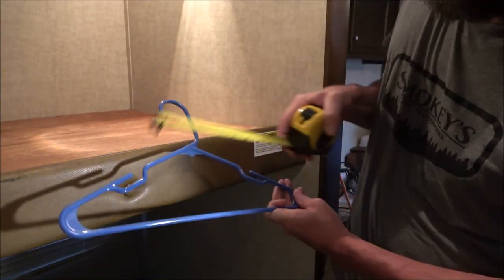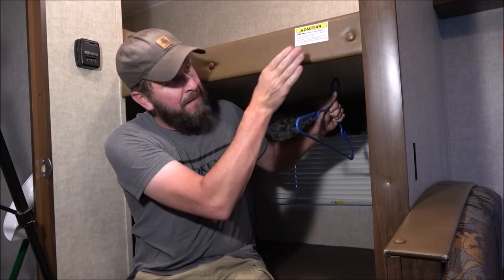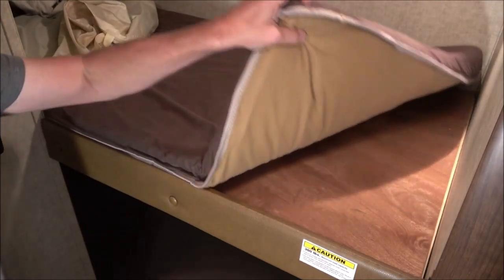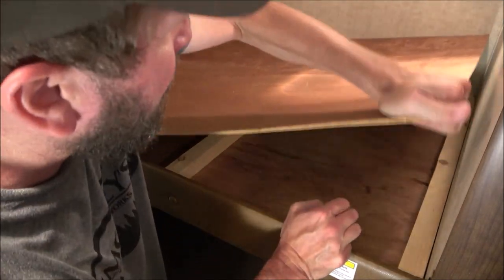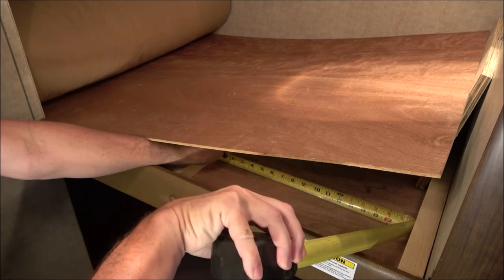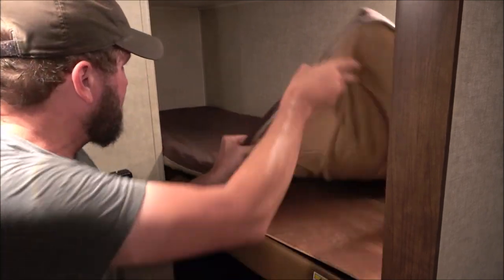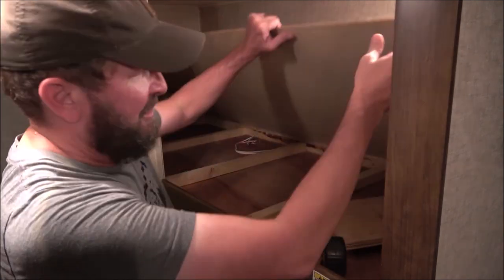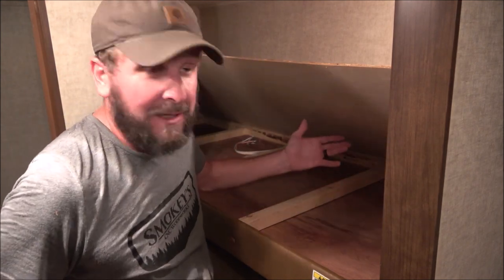Turning Travel Trailer Bunkhouse into a Closet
On this video I will change the Bunkhouse in our travel trailer into a closet.  I will show the step by step process I followed to change the bunks into a closet while leaving it in a condition where it could be easily changed back into bunks.

90 degree brackets

3M Worktunes with Bluetooth

3m Safety glasses

Dust mask

Sony Handycam

70" tripod

1/8" end mill

1/4" Ball Nose bit

1/8" Ball Nose Bit

60 inch ball screw (need 3 of these)

3kw air cooled spindle

breakout board